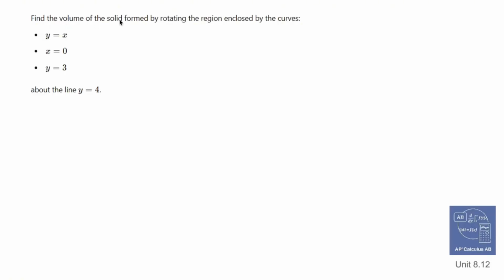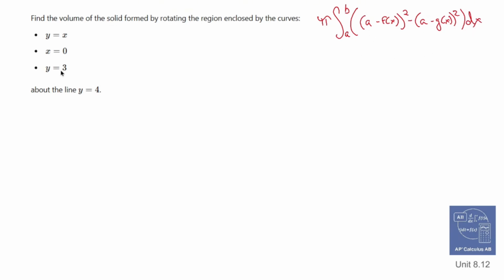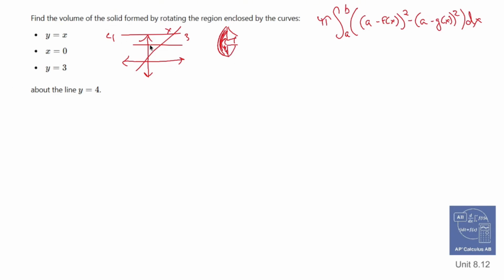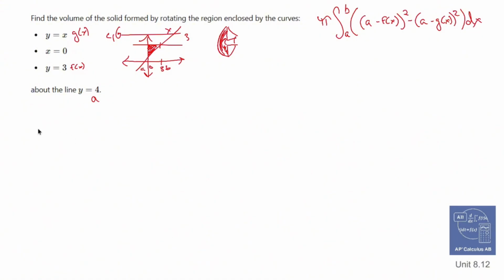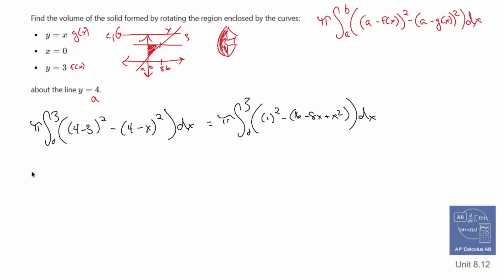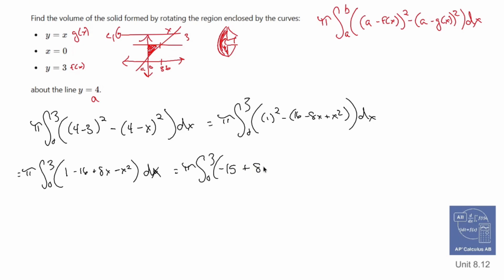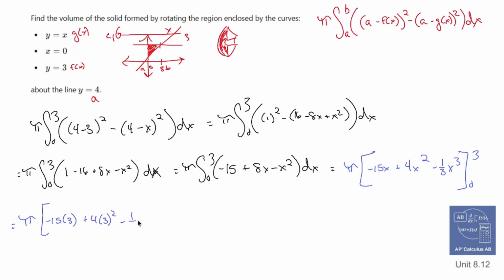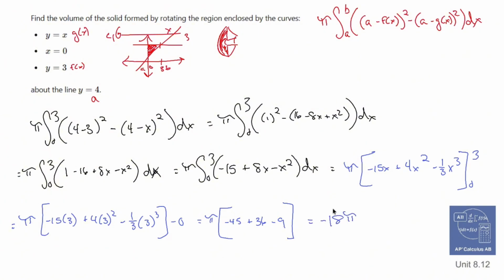AP Calculus AB 8.12 Volume with Washer Method (y=x, x=0, y=3 Rotate Around y=4)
### **TOPIC 8.12: Volume with Washer Method – Revolving Around Other Axes**

In this topic, we explore the use of the **Washer Method** for calculating the volume of solids formed by revolving a region around **axes other than the x-axis or y-axis**.

### **Key Concept:**

The **Washer Method** is typically used when a region is revolved around an axis, and the resulting solid has ring-shaped cross-sections. When the axis of revolution is not the x-axis or y-axis, the same principle applies, but the radius expressions and integration limits are modified to account for the new axis of rotation.

### **Volume Calculation for Revolution Around Other Axes:**

When revolving a region around an axis other than the x-axis or y-axis, the washer method involves subtracting the area of the inner radius from the area of the outer radius for each cross-sectional washer. The challenge is determining the correct radius functions, as they will be based on the distance from the axis of revolution to the curves defining the boundaries of the region.

### **Washer Method Formula (Revolving Around a Vertical or Horizontal Line):**

1. **Revolving Around a Vertical Line (x = k):**

   If a region is bounded by two curves \( y = f(x) \) (outer curve) and \( y = g(x) \) (inner curve), and the region is revolved around a vertical line \( x = k \), the volume is calculated as:

   V = \pi \int_{a}^{b} \left[ \left( f(x) - k \right)^2 - \left( g(x) - k \right)^2 \right] \, dx
   - \( f(x) \): the outer curve,
   - \( g(x) \): the inner curve,
   - \( k \): the vertical axis of revolution,
   - \( a \) and \( b \): the bounds of integration for the region in the \( x \)-direction.

2. **Revolving Around a Horizontal Line (y = k):**

   Similarly, if the region is bounded by curves \( x = f(y) \) (outer curve) and \( x = g(y) \) (inner curve), and it is revolved around a horizontal line \( y = k \), the volume is given by:

   V = \pi \int_{c}^{d} \left[ \left( f(y) - k \right)^2 - \left( g(y) - k \right)^2 \right] \, dy
   - \( f(y) \): the outer curve,
   - \( g(y) \): the inner curve,
   - \( k \): the horizontal axis of revolution,
   - \( c \) and \( d \): the bounds of integration for the region in the \( y \)-direction.

### **Step-by-Step Process:**

1. **Determine the Axis of Revolution**:
   Identify the axis around which the region is being revolved (this could be a vertical or horizontal line other than the x-axis or y-axis).

2. **Set Up the Outer and Inner Radii**:
   For each curve, determine the distance from the axis of revolution to the curve. This will give you the outer and inner radii for each washer. For example:
   - For a vertical line of revolution \( x = k \), the radius is \( |f(x) - k| \).
   - For a horizontal line of revolution \( y = k \), the radius is \( |f(y) - k| \).

3. **Set the Bounds of Integration**:
   Identify the points where the curves intersect, which will determine the limits of integration. These points define the region over which the volume is calculated.

4. **Apply the Washer Method Formula**:
   Use the washer formula with the appropriate outer and inner radii, and integrate over the bounds of the region.

### **Example: Revolving Around a Vertical Line \( x = 2 \)**

Suppose the region is bounded by the curves \( y = x^2 \) and \( y = x \), and we revolve the region around the vertical line \( x = 2 \). The volume of the solid is given by:

V = \pi \int_{0}^{1} \left[ (2 - x)^2 - (2 - x^2)^2 \right] \, dx
Here:
- \( (2 - x) \) is the outer radius (distance from \( x = 2 \) to the curve \( y = x \)),
- \( (2 - x^2) \) is the inner radius (distance from \( x = 2 \) to the curve \( y = x^2 \)).

### **When to Use This Method:**

This method is useful when:
- The solid is being formed by revolving a region around an axis that is **not** the x-axis or y-axis (e.g., \( x = k \) or \( y = k \)).
- The region has a hole in the center, meaning you need to subtract the inner radius from the outer radius to calculate the volume.

### **Conclusion:**

Topic 8.12 extends the **Washer Method** to calculate the volume of solids of revolution formed by rotating a region around an axis other than the x-axis or y-axis. By determining the correct radii and using definite integrals, we can compute the volume of these solids, even when the axis of revolution is offset from the standard axes. This method is essential for more general volume problems in calculus.

/ nickperich

Nick Perich
Norristown, Pa